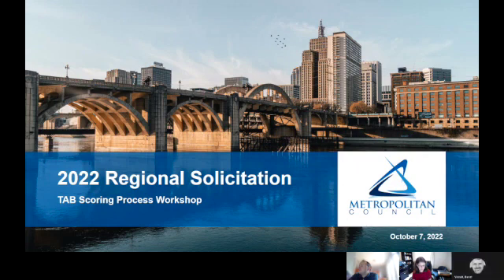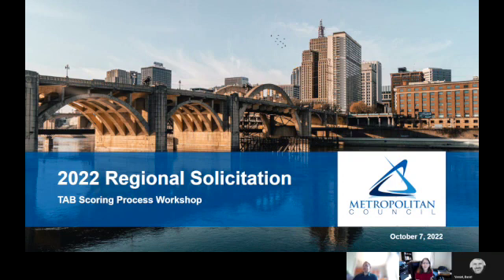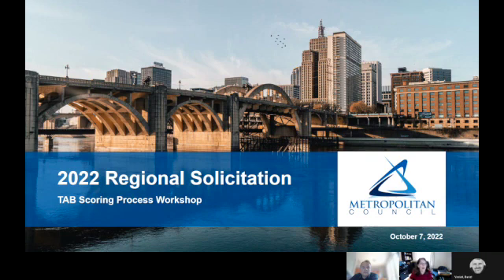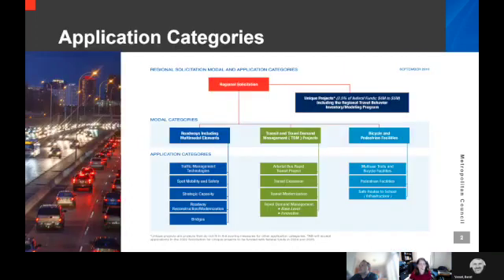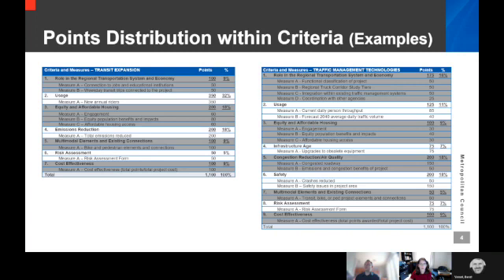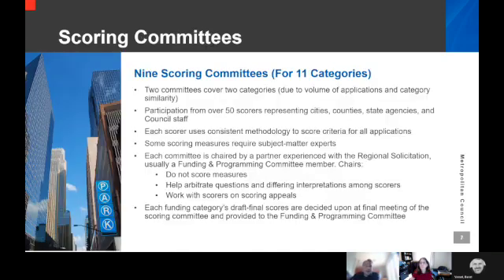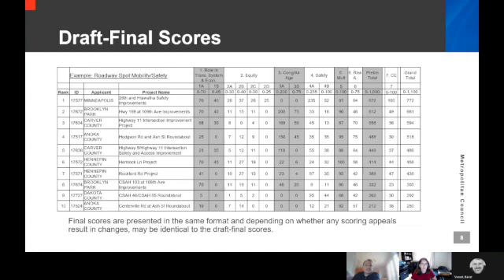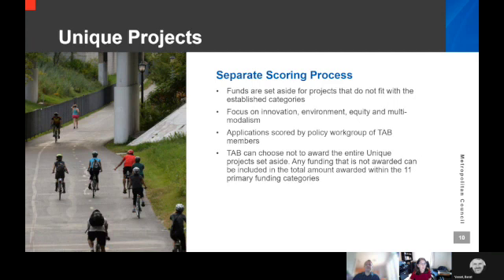Met Council TAC process worksheet Oct 14, 2022